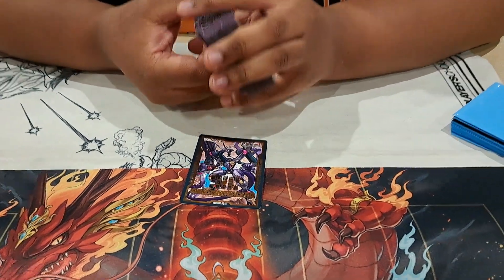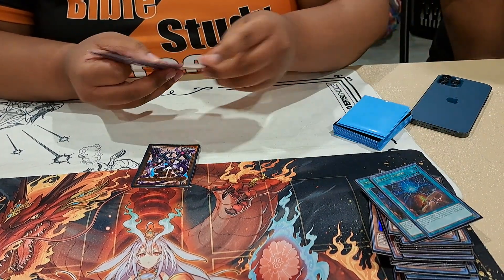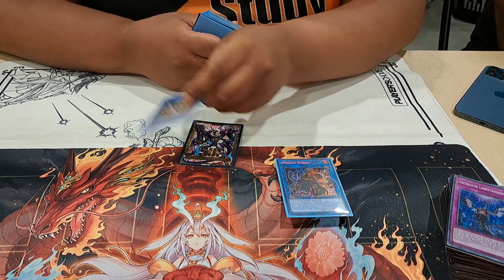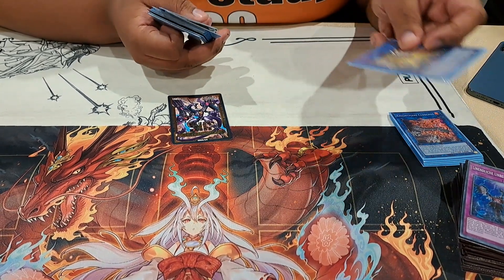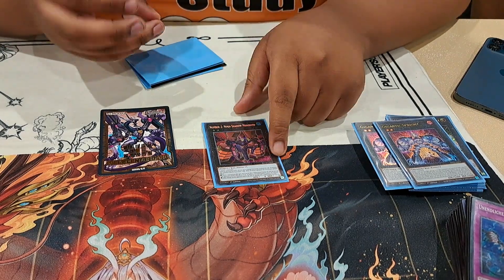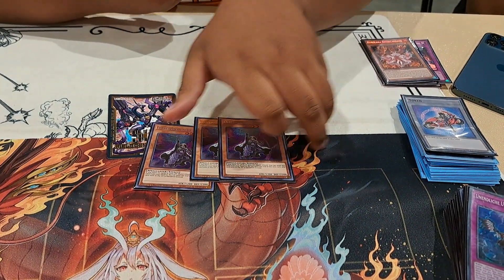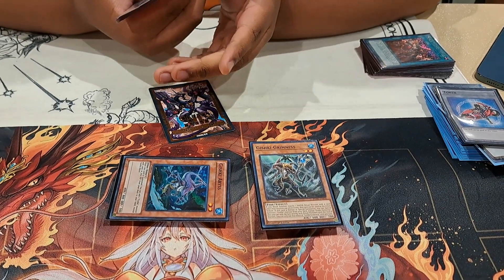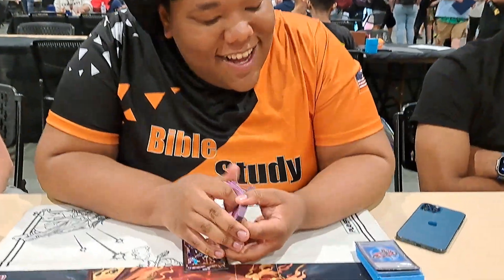Gishki Spright Top 64 NAWCQ 2023 Deck Profile ft. Omar Jones Jr.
Omar Jones made top 64 with Gishki Spright! Congratulations!

EDIT: The 15th card in the side deck was Dark Hole!